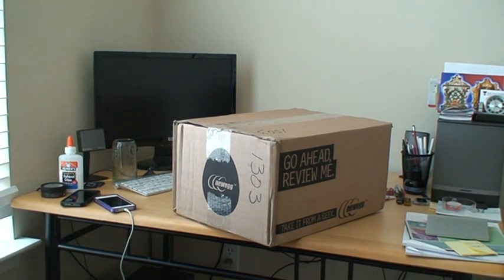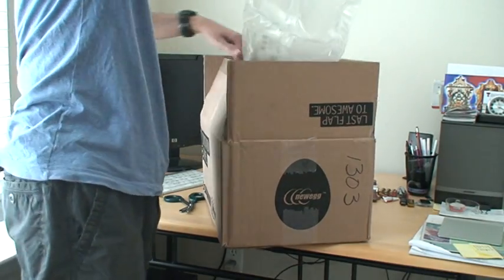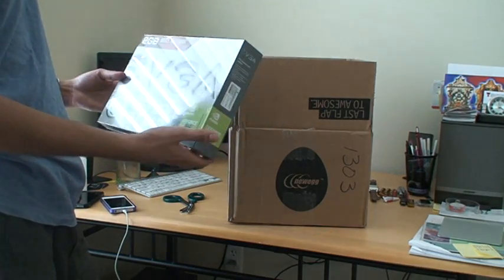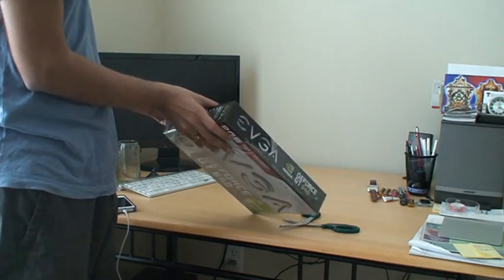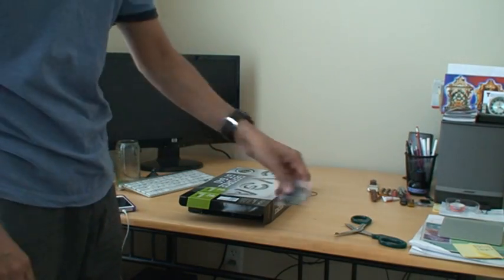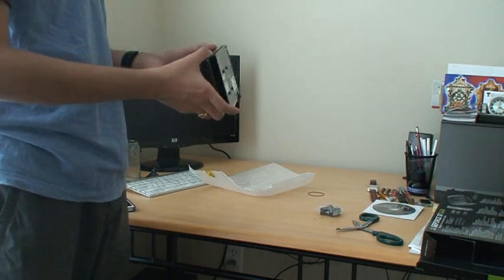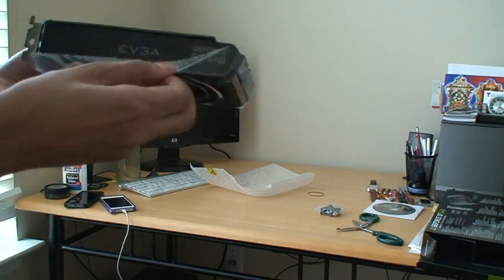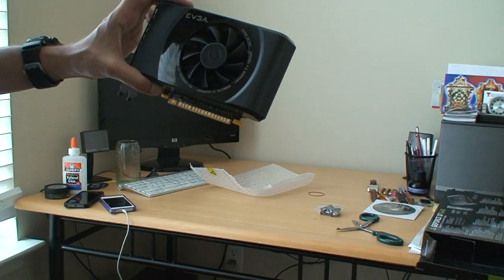EVGA GeForce GT 640 Graphics Card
Out of Box working Graphics Card GeForce GT 640